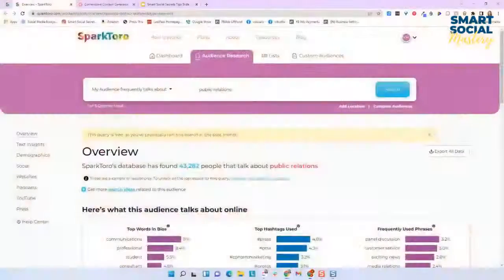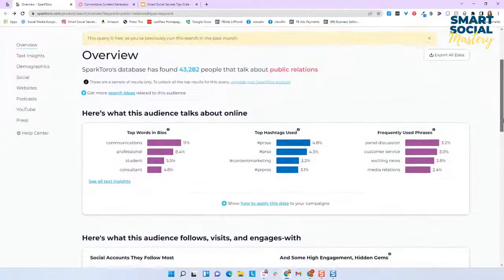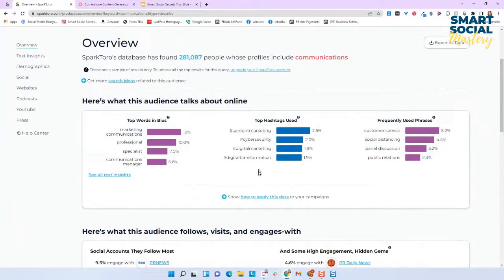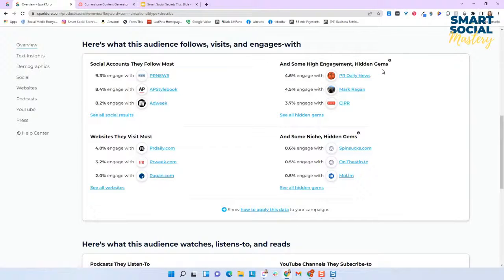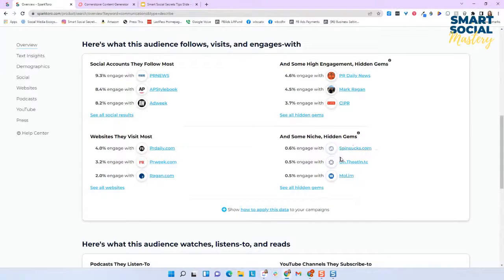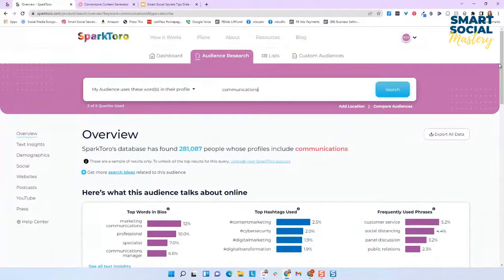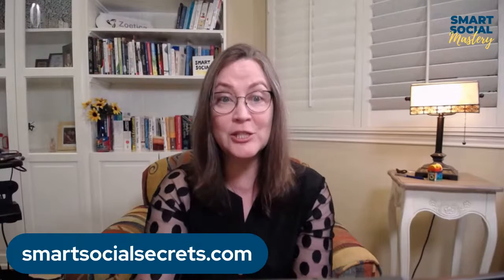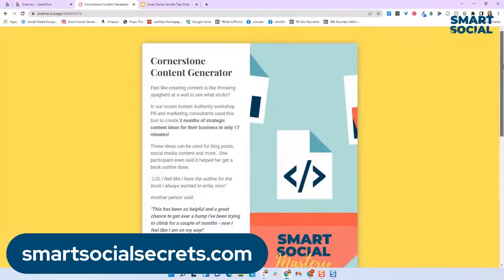Short-Cut Results for You and Your Clients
The biggest enemy of getting results in your business, and for your clients, is overwhelm. When you try to make things too complicated or serve too many people, you lose. People just move on and forget about you. Nothing personal, it happens to all of us.

In this live stream, I will dive deep into three strategies that will help you to capture and keep the attention of your potential clients:

1. Have a narrowly defined audience
2. Create steps for your clients to take in your process
3. Before they even buy, look for a way to get them a quick win

RESOURCES
90 Days of Strategic Content for Your Consultancy or Agency
Cornerstone Content Generator